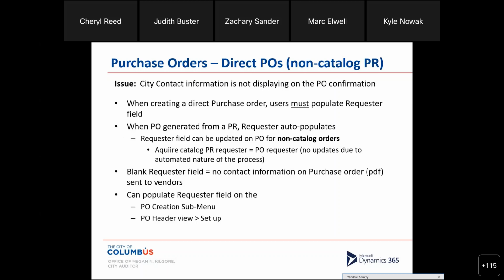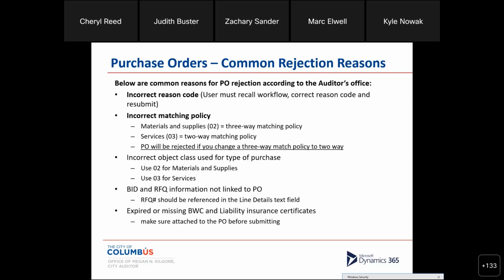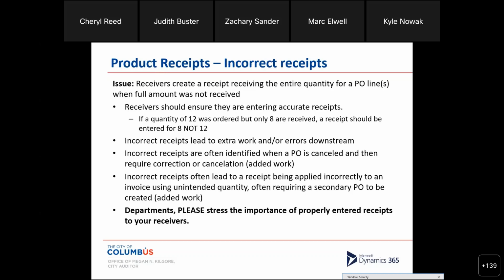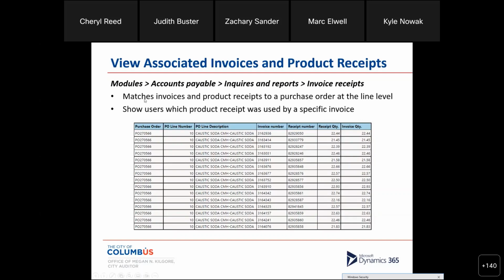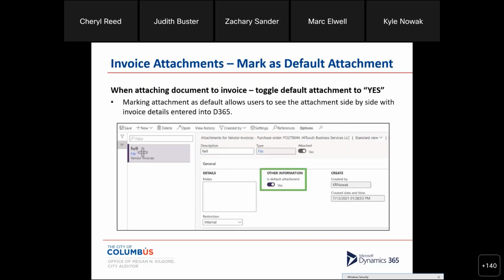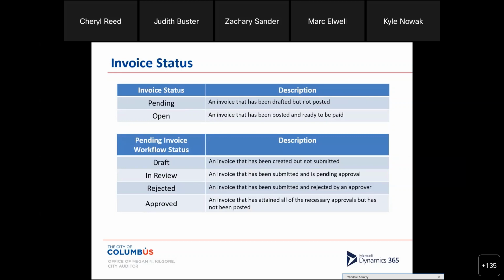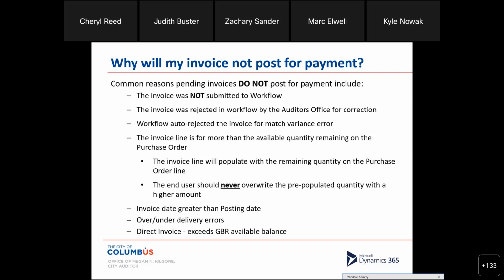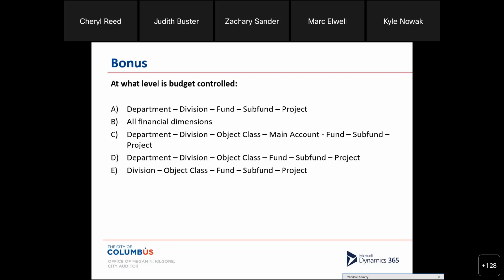D365 Training Opportunity PART 2 D365 tips and tricks to avoid commonly seen user issues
Part 2 covers common user issues related to purchase orders, product receipts and receiving and invoicing.